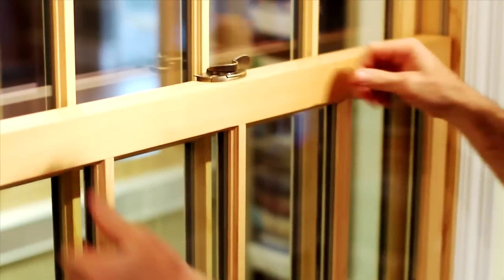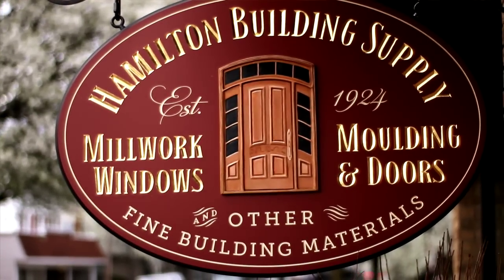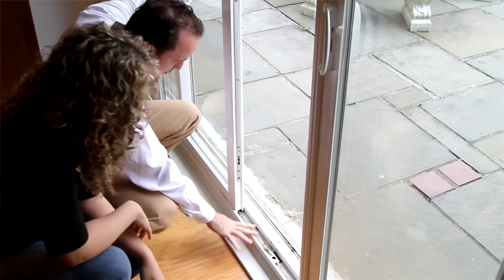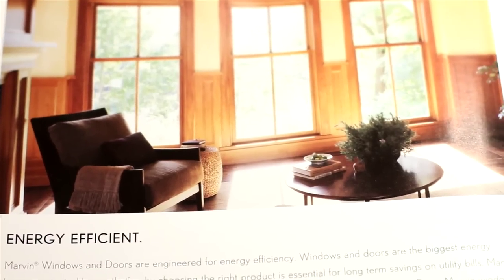Marvin Windows, Architectural Digest & Jaime Derringer - Design Milk Remodel - Episode 1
Watch as the creator of blog, Design Milk teams up with Marvin for a home renovation. See how Marvin customizes sliding doors to fit the architecture of the home.